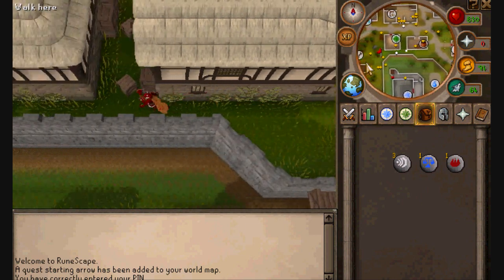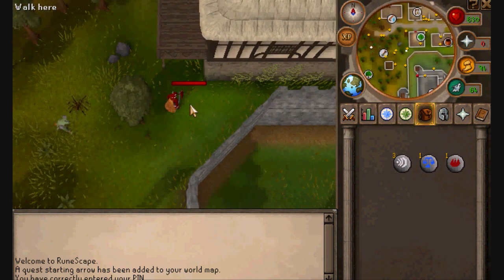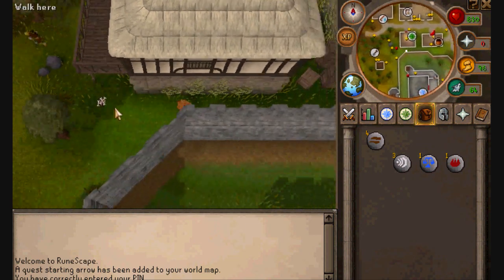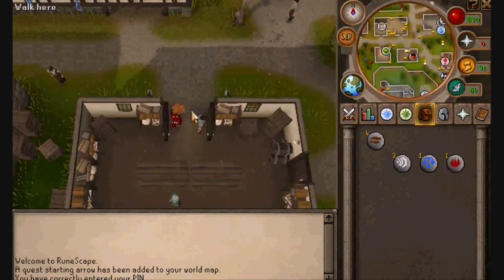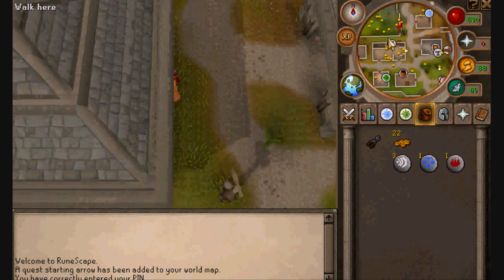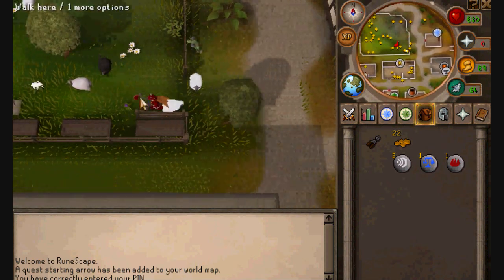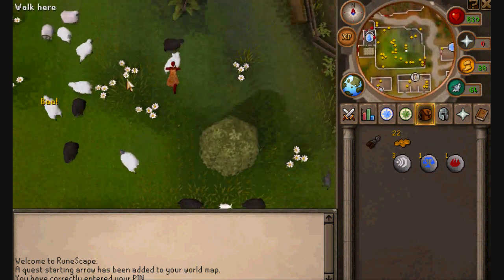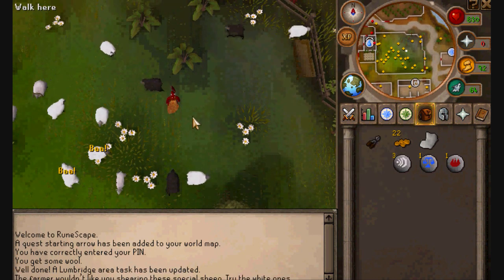Runescape guide - how to make a ball of wool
This tutorial shows you how to make a ball of wool. A ball of wool is an item that is commonly used for quests and for crafting. However a lot of people don't know how you actually make a ball of wool, so this is what this tutorial shows.